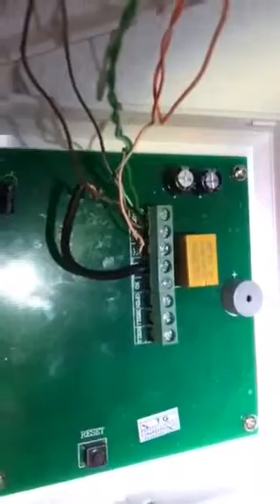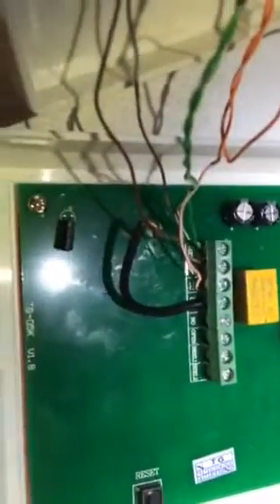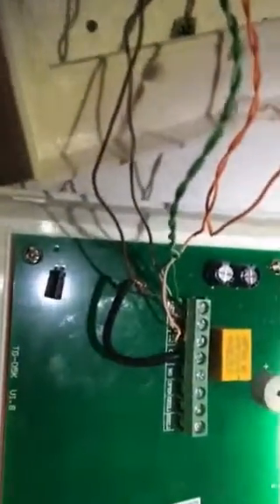AD200-m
Problem error with wiring electric magnet strike.